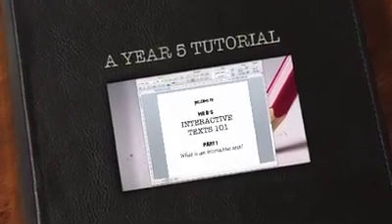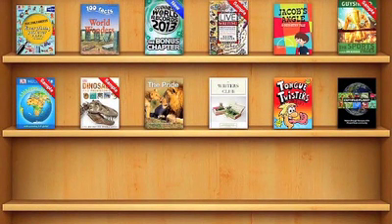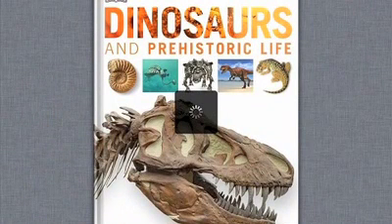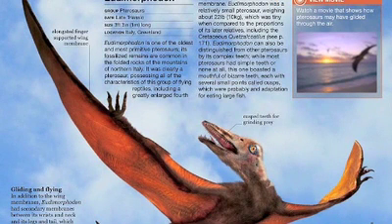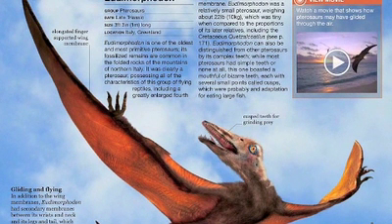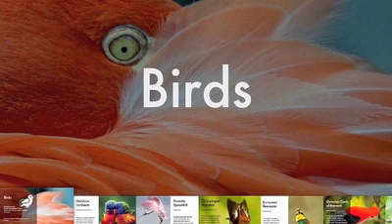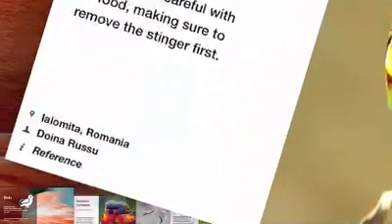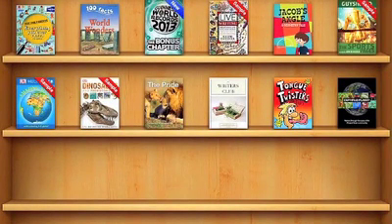iBooks Demo - Interactive Texts Pt 1 of 5 (Mobile Quality)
iBooks info 101 - Part 1 - What actually makes an interactive text? Mr B looks at examples of ebooks on the iPad and the features that make them interactive.